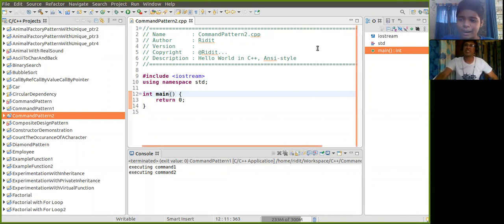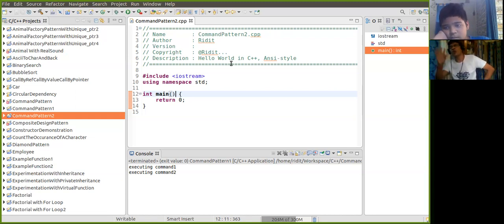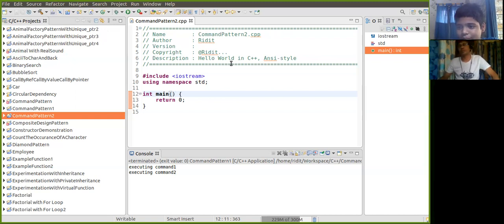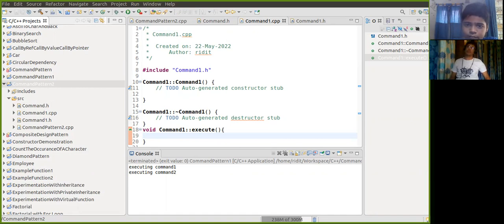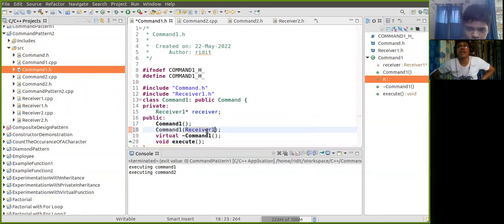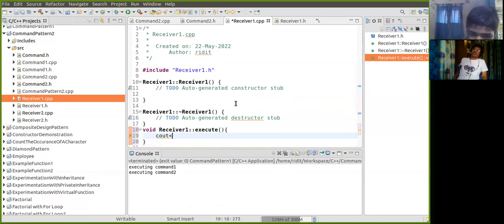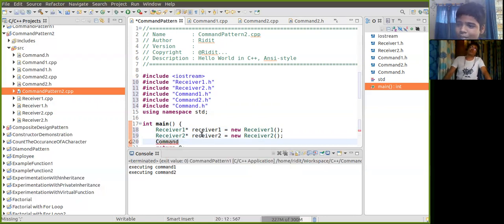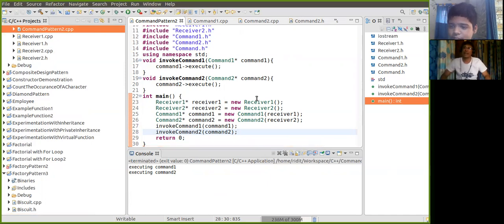Command Design Pattern in C++